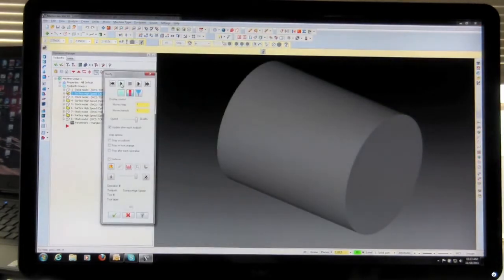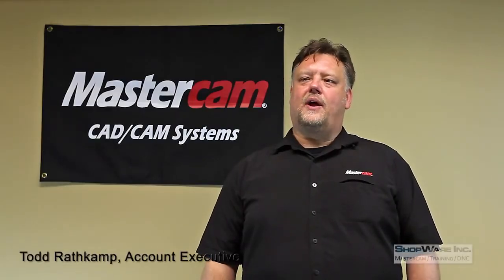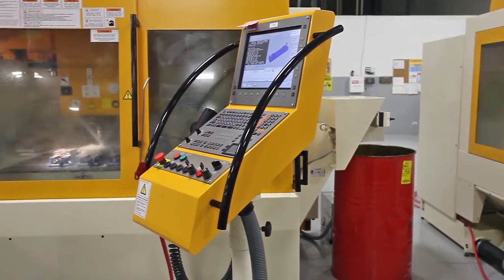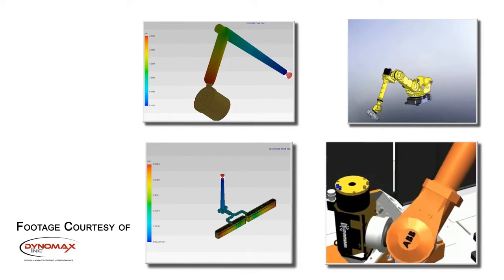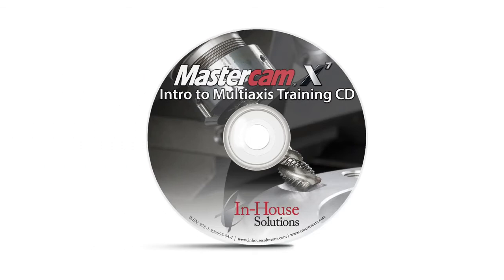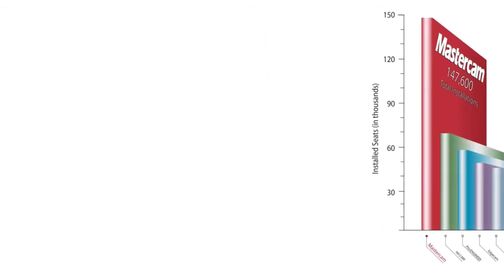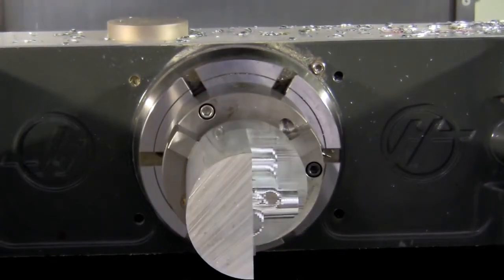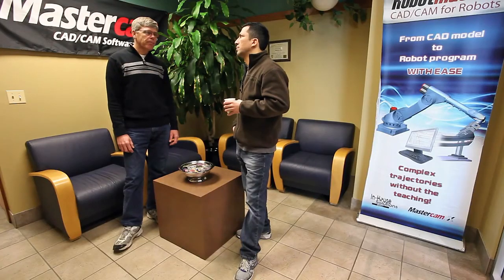Shopware - Mastercam Intro Video Your Illinois, Wisconsin, Iowa Mastercam Reseller & Training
A short 3 minute video on what separates Shopware from the competition and for you to make the most of your Mastercam CAD/CAM Investment.